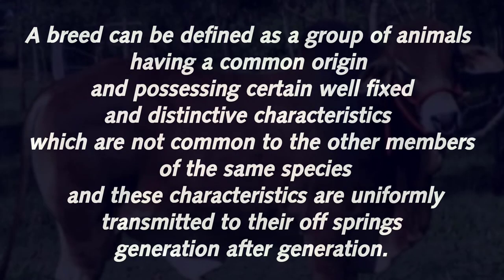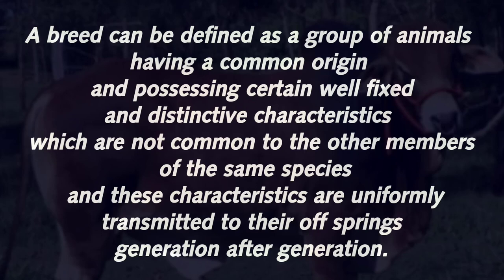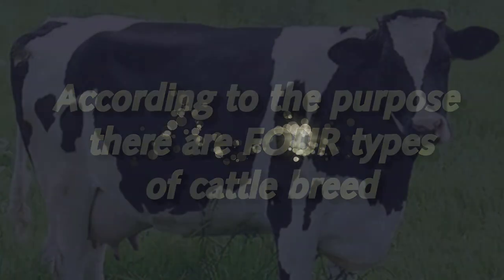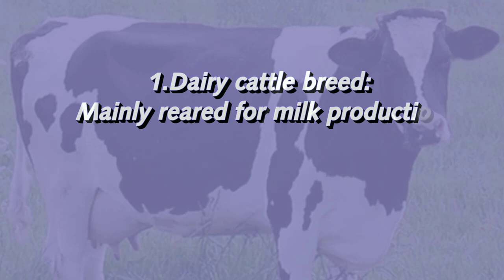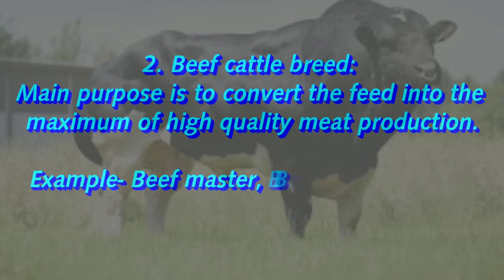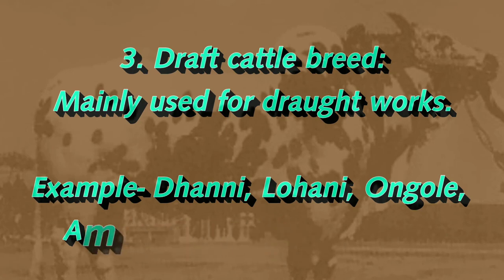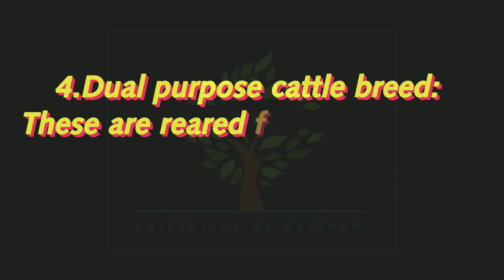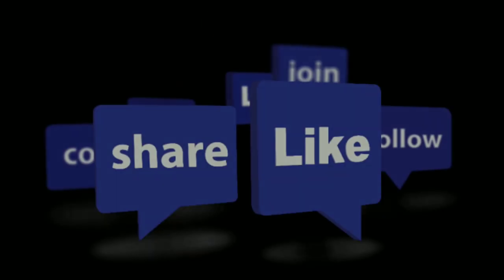Definition of Breeds । Cattle Breeds । Type of Cattle breed । Livestock ।RUAC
Breed: A breed is a specific group of domestic animals having a common origin and possessing certain well fixed and distinctive characteristics that are not common to the other members of the same species and these characteristics are uniformly transmitted to their offsprings generation after generation.
Cattle breed classified into mainly 4 groups or types:
1. Dairy purpose breed
2. Beef purpose breed
3. Dual-purpose breed
4. Draft purpose breed
1.dairy purpose breed: Mainly reared for milk production.
a. Holstein-Friesian
b. Ayrshire
c. Brown Swiss
d. Guernsey
e. Jersey
f. Sahiwal
g. Sindhi
2. Beef purpose breed: The main purpose is to convert the feed into the maximum of high-quality meat production.
a. Beef Master
b. Brahman
c. Shorthorn
d. Angus
e. Charoais (Usually spelled Charollais in France)
f. Hereford
g. Devon
3. Draft purpose breed: Mainly used for draught works.
a. Dhanni
b. Lohani
c. Ongole
d. Amrit Mahal
e. Krishnavelly
f. Kangayam.
g. Hallikar etc.

4. Dual-purpose breed: These are reared for dual purpose. Can be for milk and meat purpose or milk and draft purpose.
a. Hariana (Dairy +Draft)
b. Tharparker (Dairy+Draft)
c. Shahiwal (Dairy+Beef)
d. Red Shindhi (Dairy+Beef)
e. Devon (Dairy+Beef)

Agri-Consultation Project
Rajshahi University Agricultural Club (RUAC)